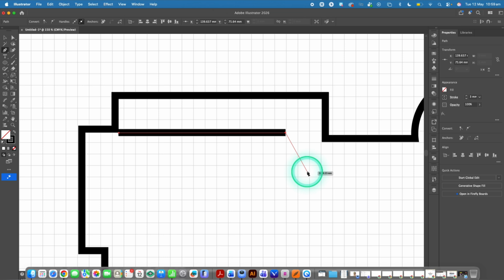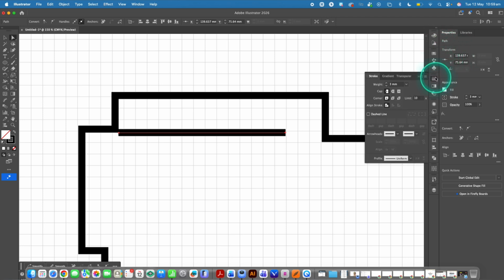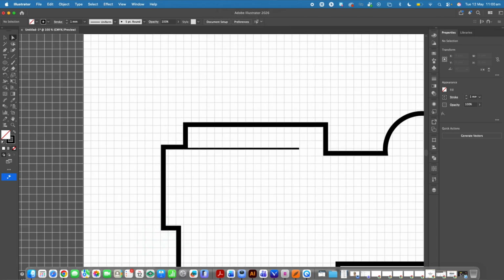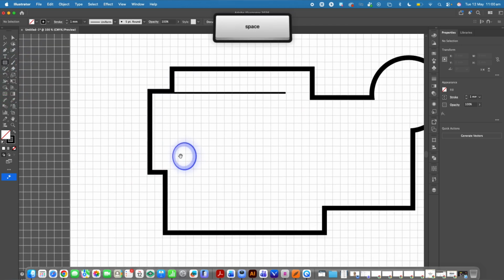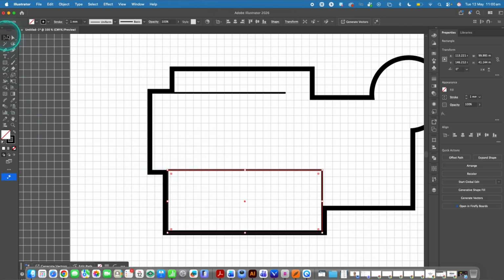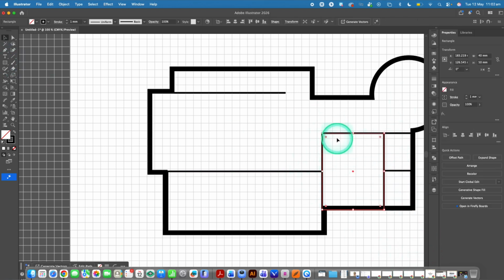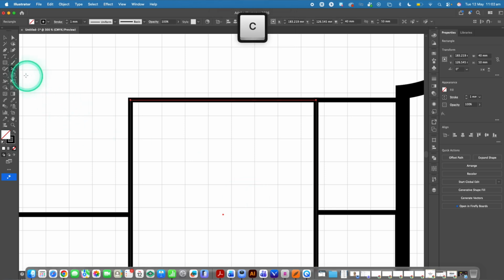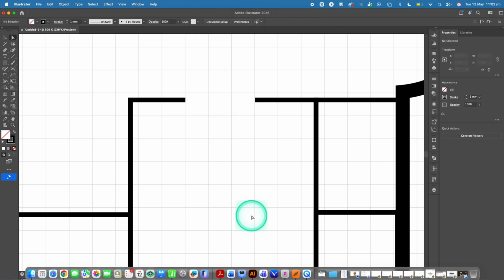Internal Walls For Your Floorplan